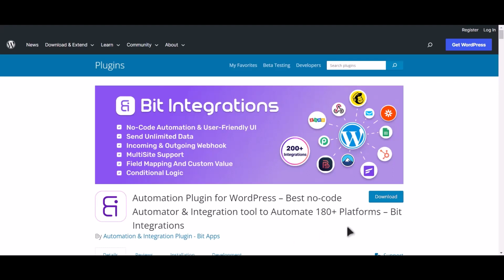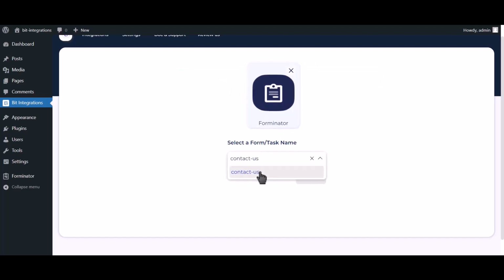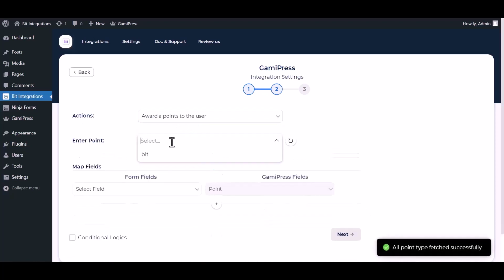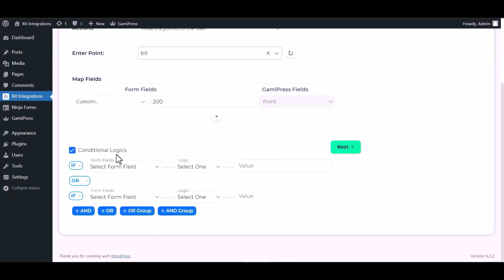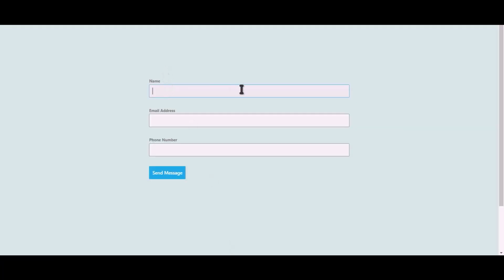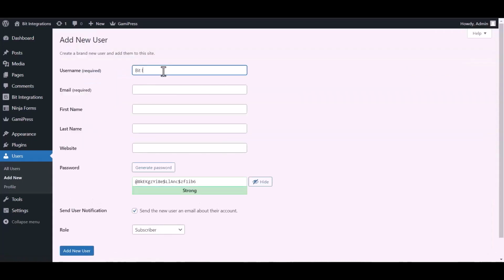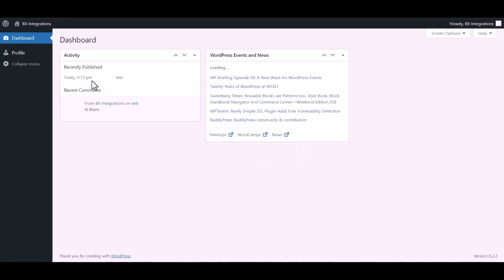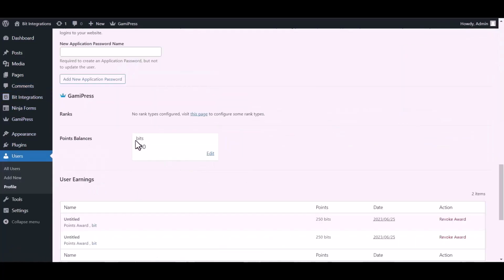Integrating Forminator Forms with GamiPress | Step-by-Step Tutorial | Bit Integrations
Discover how to seamlessly integrate Forminator Forms with GamiPress using the powerful Bit Integrations WordPress plugin in this informative video. Enhance your website's functionality by connecting your forms with GamiPress and unlock new possibilities for gamification and engagement.

📋 Join us as we demonstrate the step-by-step process of integrating Forminator Forms with GamiPress using the Bit Integrations plugin for WordPress.
🔗 Seamlessly connect Forminator Forms with GamiPress to optimize your form submissions and leverage gamification to enhance user engagement.

Key highlights of this video:

✅ Learn how to effortlessly integrate Forminator Forms with GamiPress using the Bit Integrations plugin, allowing you to capture form data and trigger gamification actions in GamiPress.

🚀 Bit Integrations Free Version: Get started with integrating Forminator Forms with GamiPress by downloading the free version of Bit Integrations from the WordPress plugin directory:

💼 Upgrade to Bit Integrations Pro: Unlock advanced features and maximize the potential of your Forminator Forms and GamiPress integration. Upgrade to the Pro version of Bit Integrations and take your gamification strategy to the next level:

Integrate Forminator Forms with GamiPress effortlessly using Bit Integrations and create an interactive and engaging experience for your website visitors.